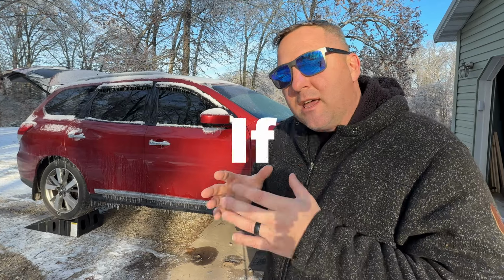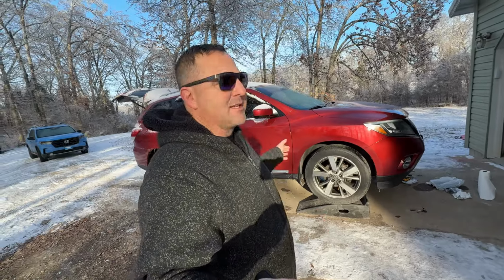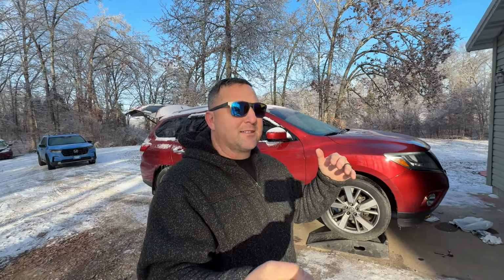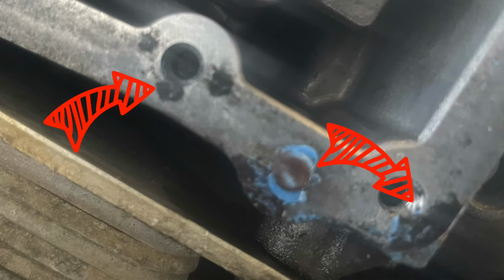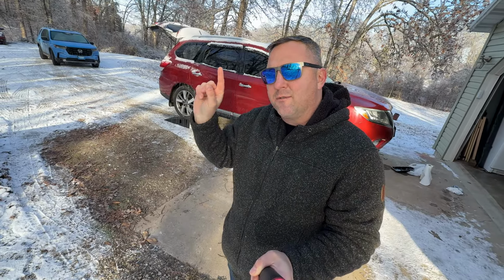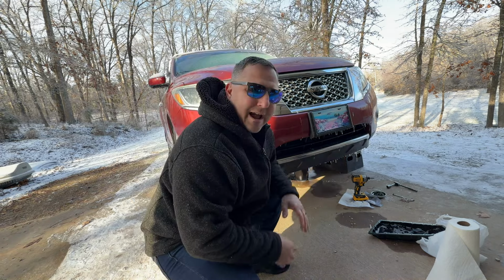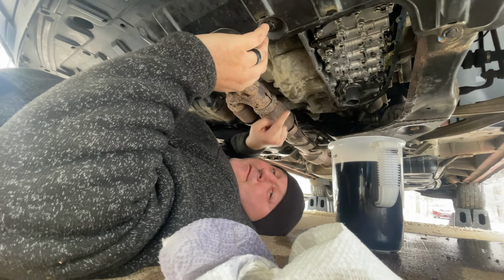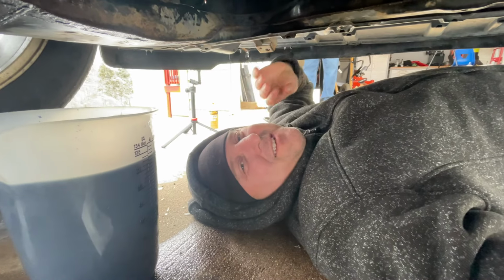I’m Fed Up With THIS Nissan Pathfinder Transmission Problem!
Don't Make these beginner's mistakes performing any repair involving a gasket! It could cost you THOUSANDS!